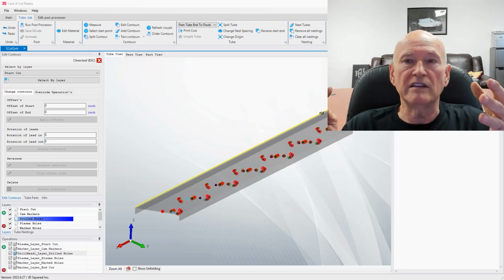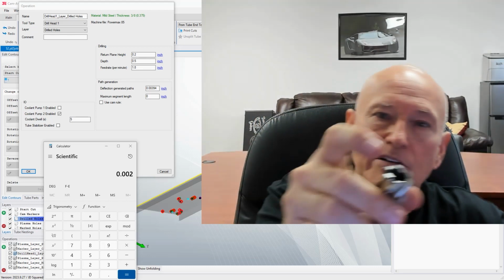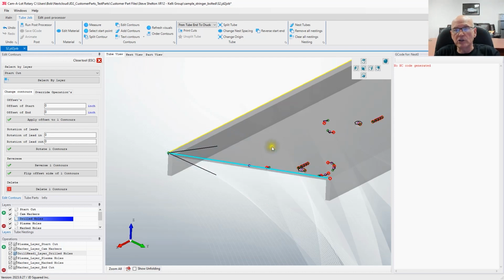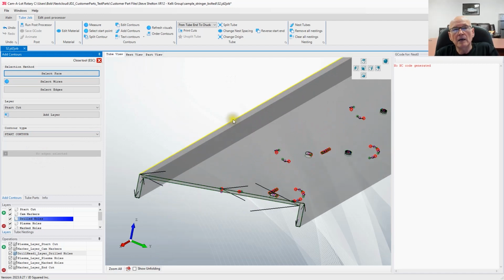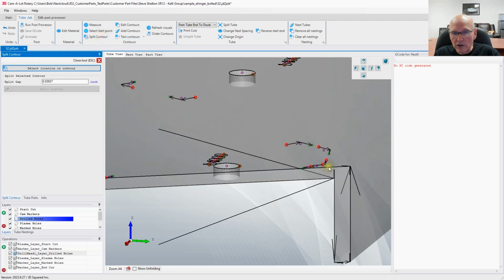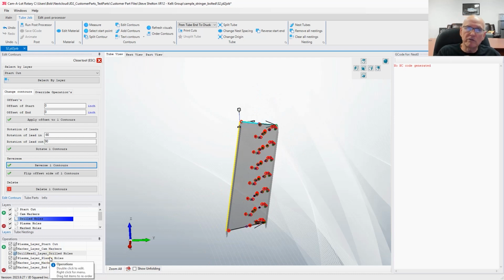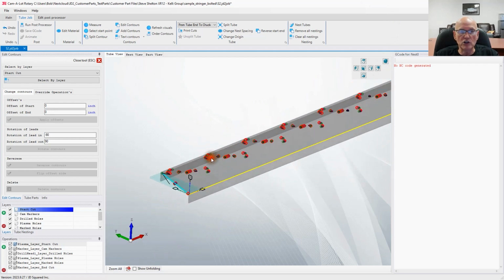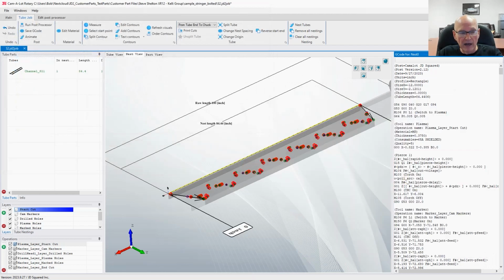Addendum to 'Processing a NC1 file Stair Stringer in Cam-A-Lot'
This video is an addendum to the previous video about processing an NC1 (DSTV) file in Cam-A-Lot. I show you an alternative method of shortening the cut length so as not to gouge into the flange. I'll do this using the split contour feature in Cam-A-Lot. Thanks.